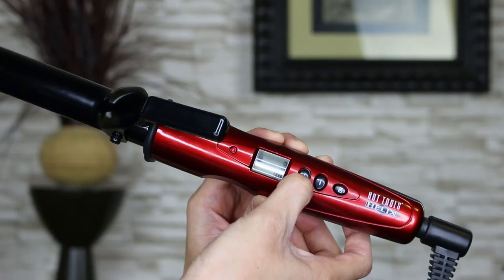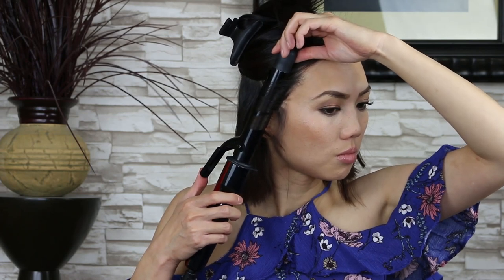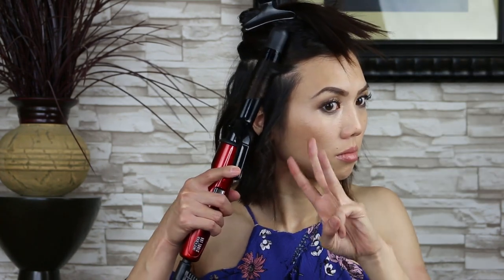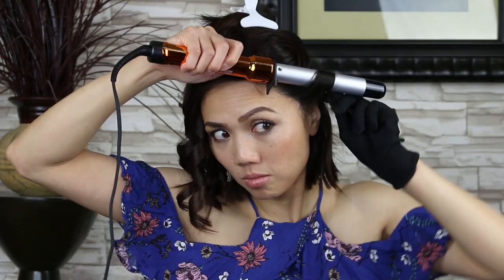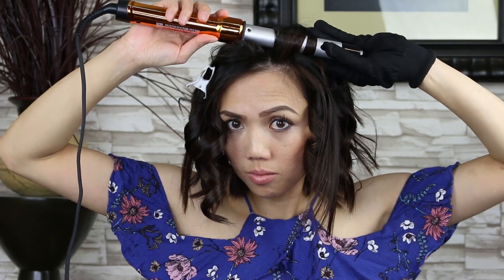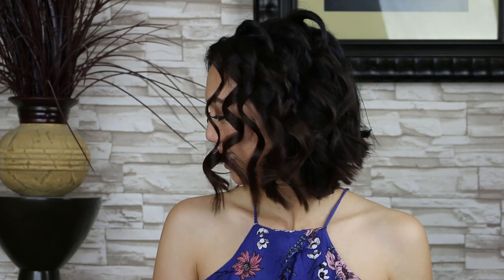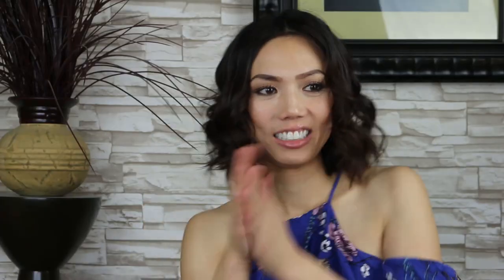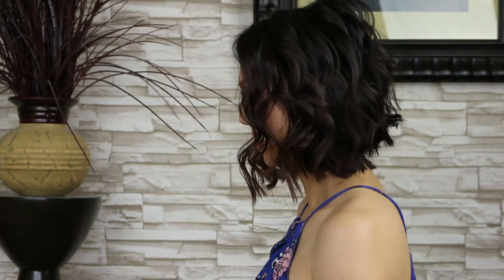1-Inch Curling Iron vs 1-Inch Curling Wand on Short Hair | Hot Tools & Bed Head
In this video, I will compare the 1-inch curling iron versus the 1-inch curling wand so you can see what the curls look like on short hair. Let me know if you have any questions down below.

Video Editor: James Yu @jaemedia

~* PRODUCTS USED *~
♥ Hot Tools 1" Curling Iron
♥ Bed Head 1" Curling Wand
♥ Chi Argan Oil
♥ Paul Mitchell Hot Off the Press
♥ BioSilk Silk Therapy
♥ Chi Spray Wax